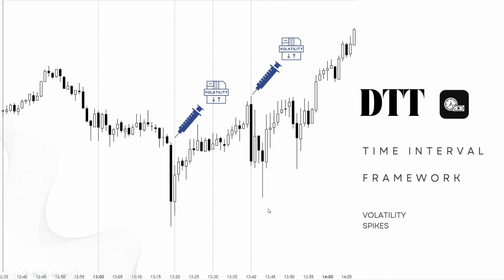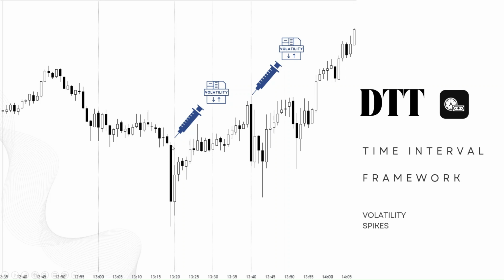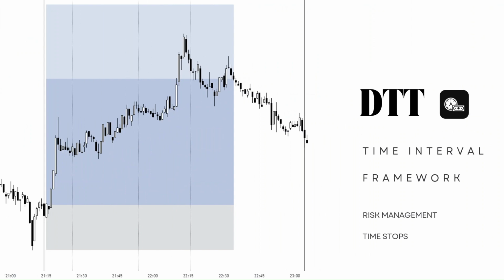Time Intervals | DTT Volatility Grid Lecture Series